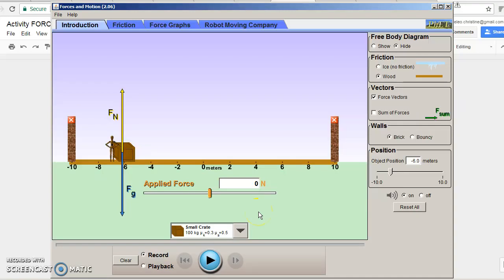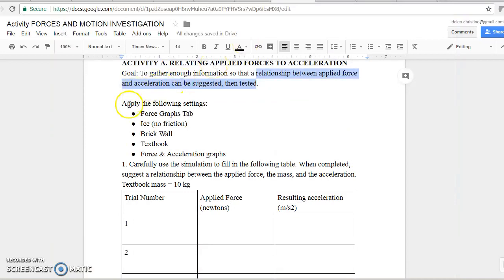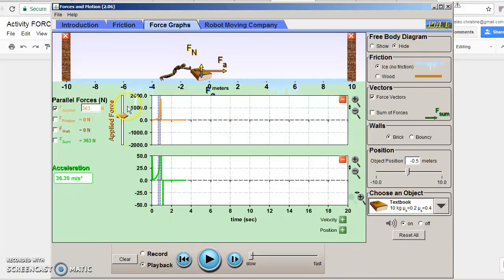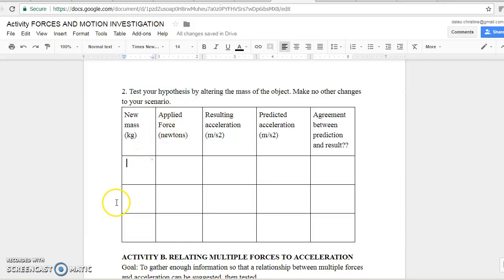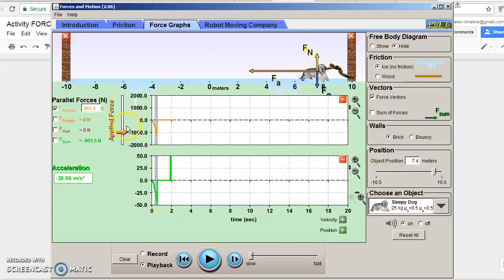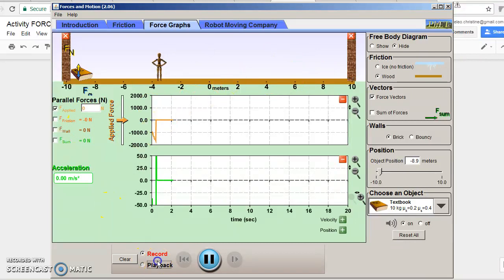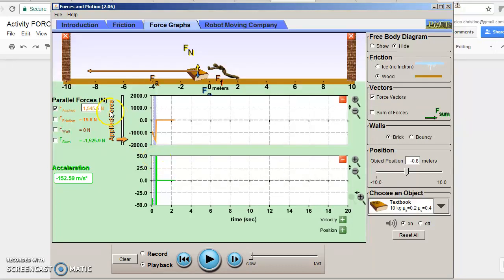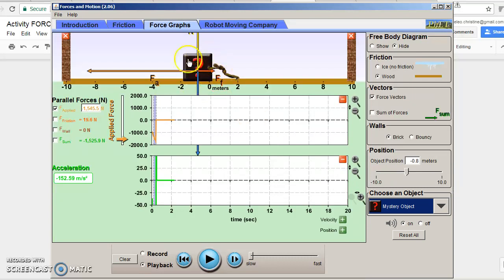Forces and Motion Phet Simulation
Explanation of the class assignment for monday using the phet simulation forces and motion.